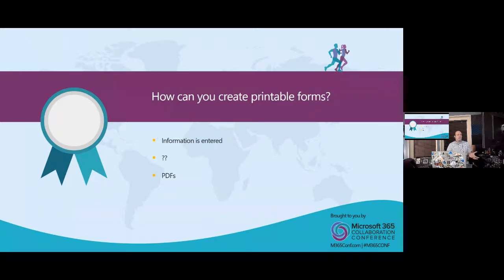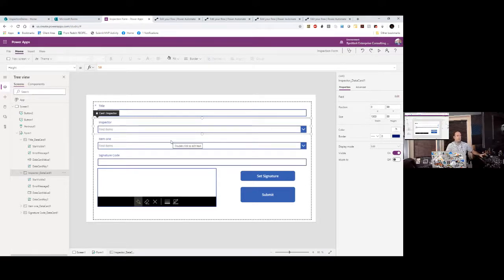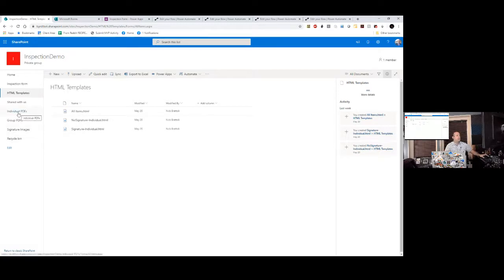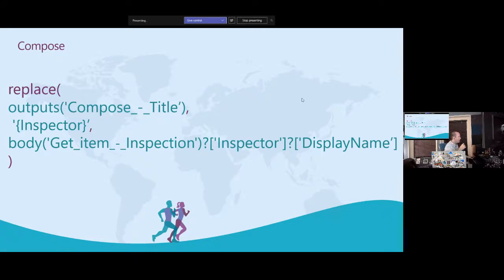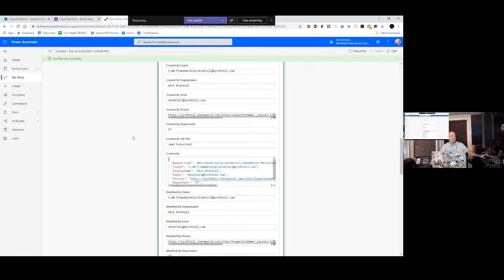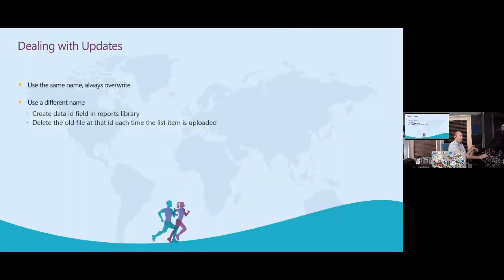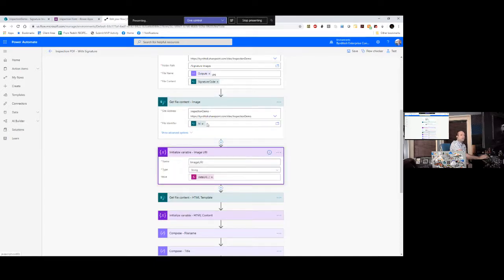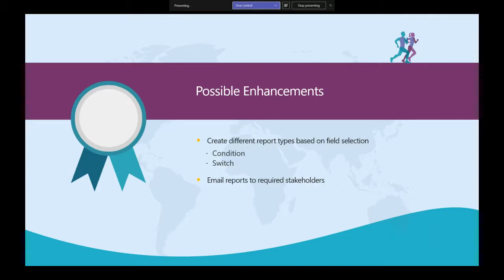How to create printable reports with Office 365 and Power Automate - Nick Brattoli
If you’ve dipped your toes into Power Apps or Microsoft Forms, you know that it is not easy to print them. There are many reasons organizations may want printable or digital documents. With Power Automate, you can do exactly that! Join Nick Brattoli as he demonstrates how to create printable (and digital) documents using a flow in Power Automate. You will learn how to:

•Design and generate a pdf for each item entered in Power Apps or Forms
•Generate a pdf report of all items in a SharePoint list or Form
• add logic and advanced functionality to this solution

If you’ve ever needed to make a printable form, or want to learn how to generate pdfs, don’t miss this session!